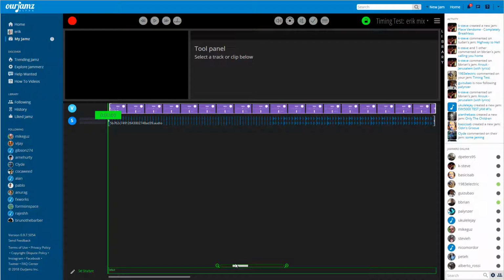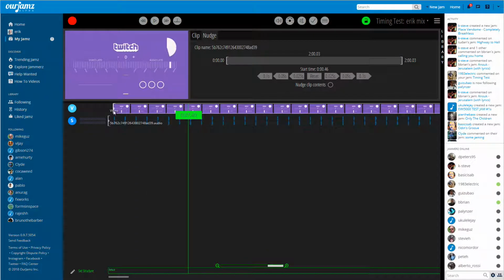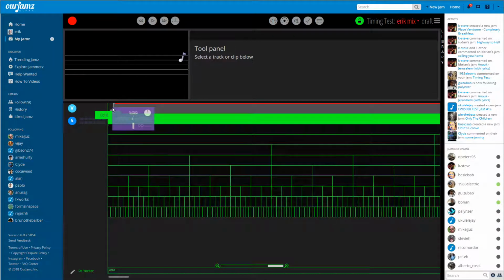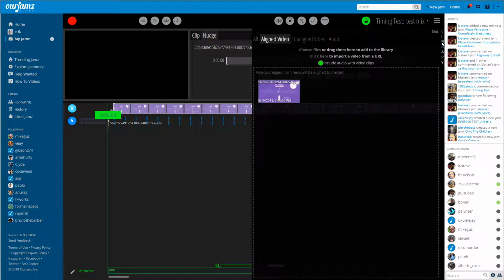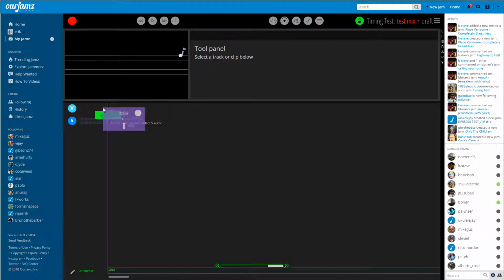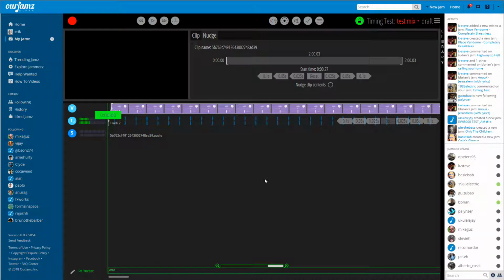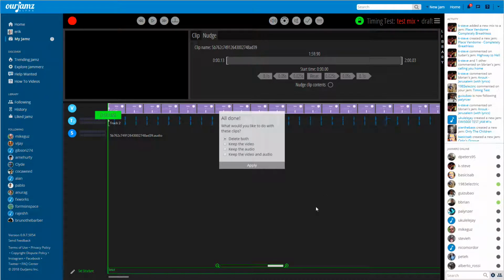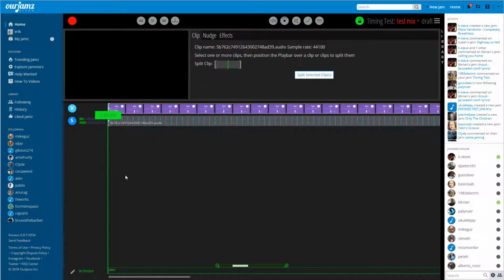How to correct video sync issues using Realignment